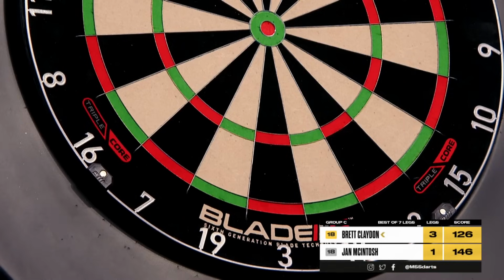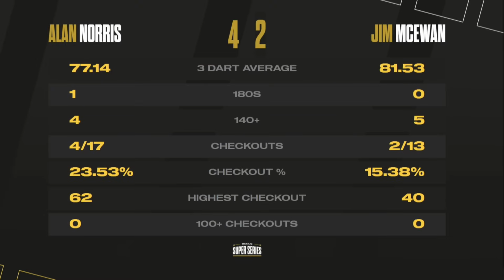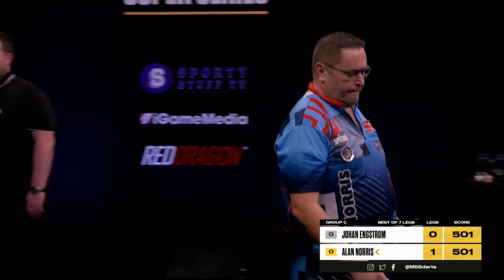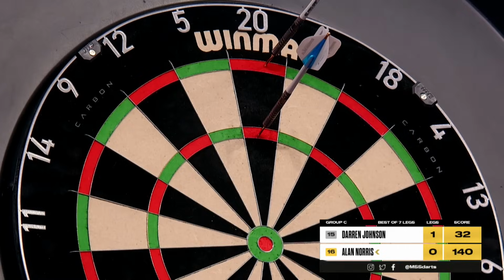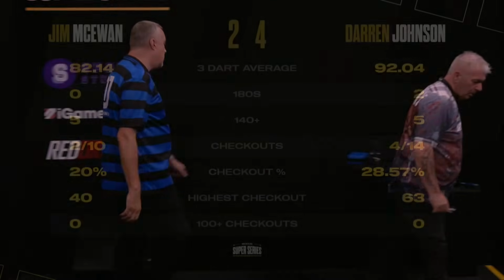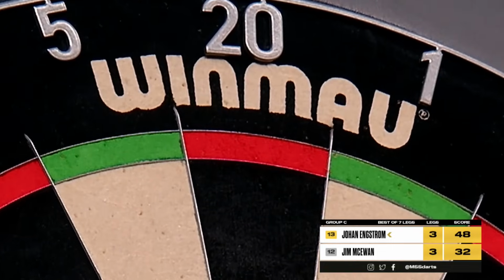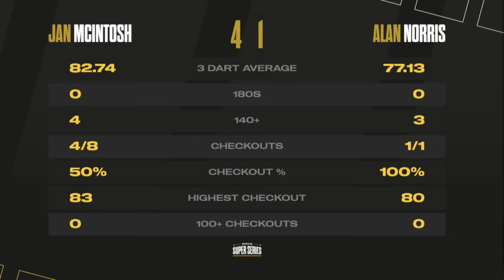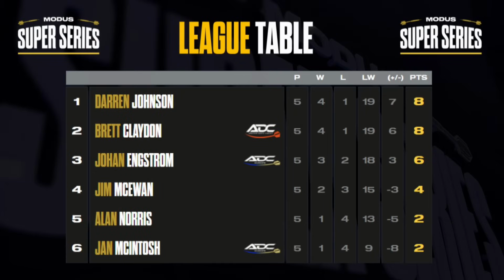Claydon Shreds Opposition | Highlights | Week 3 Group C Session 1